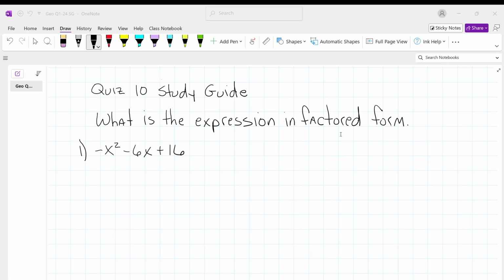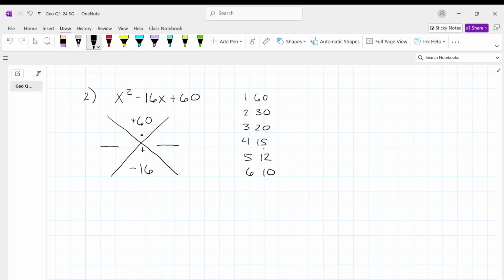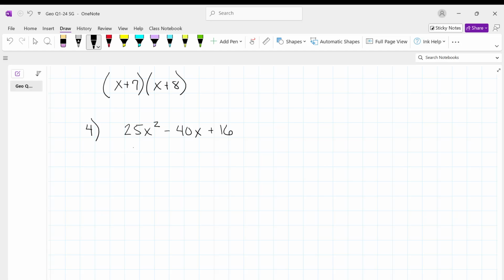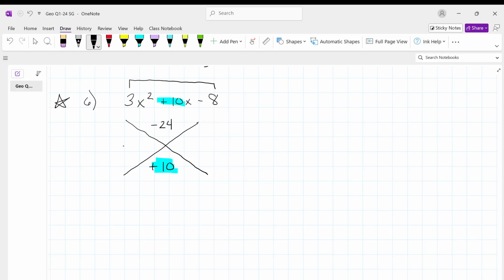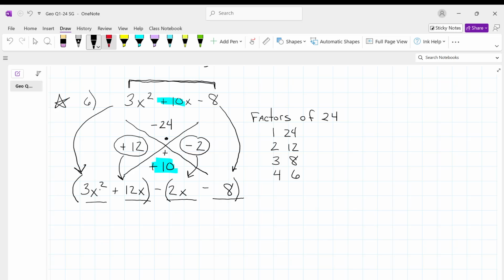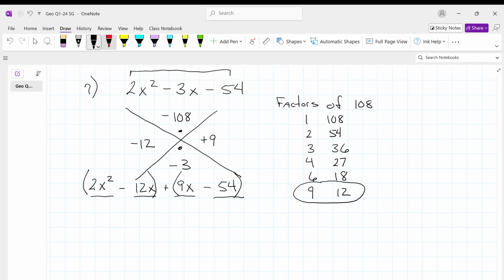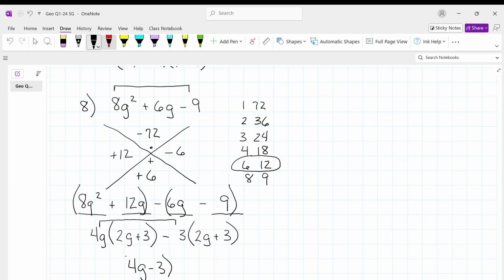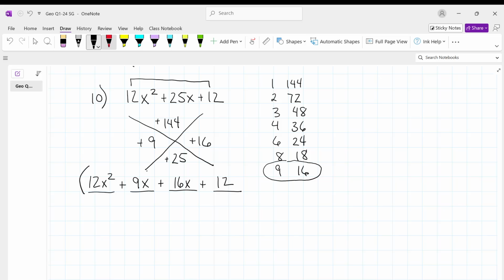Alg 2 Week 10 Study Guide